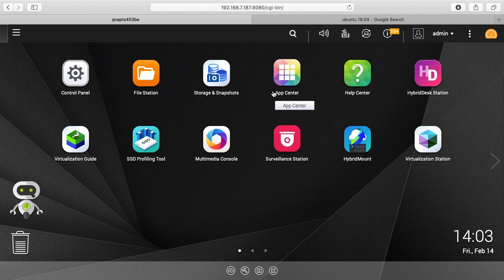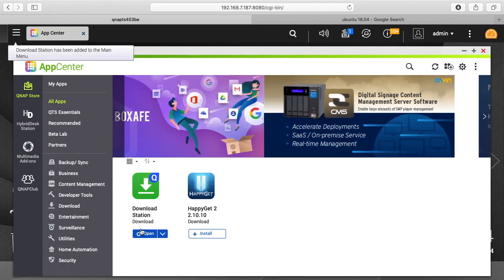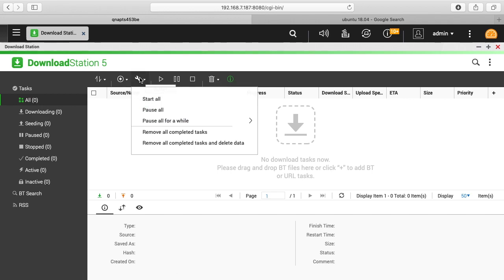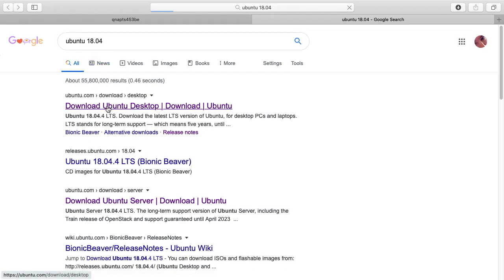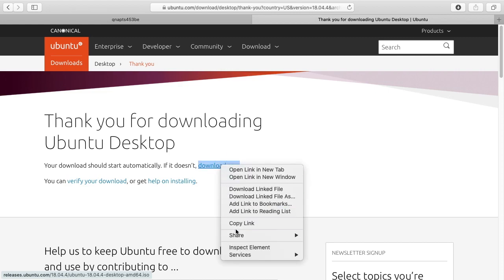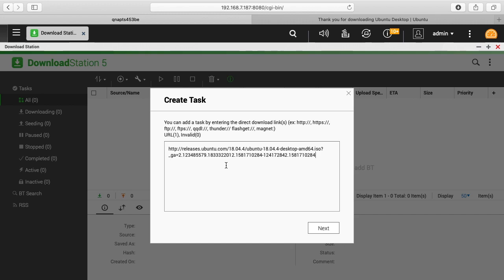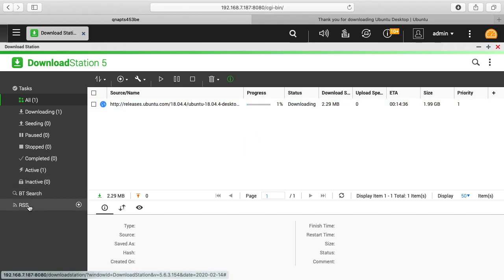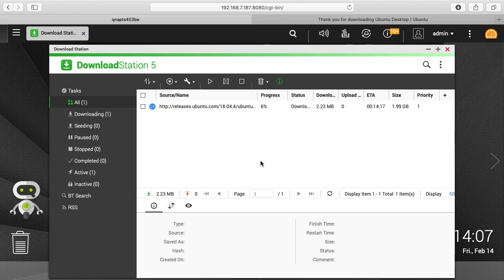QNAP Download Station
In this video I go over the process of installing Download Station on a QNAP NAS. I then use it to download an Ubuntu ISO.